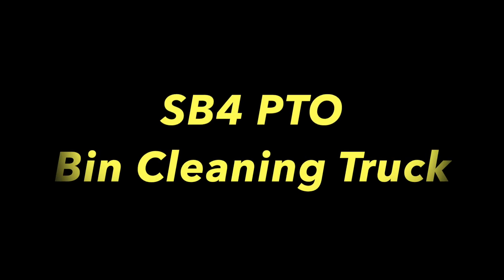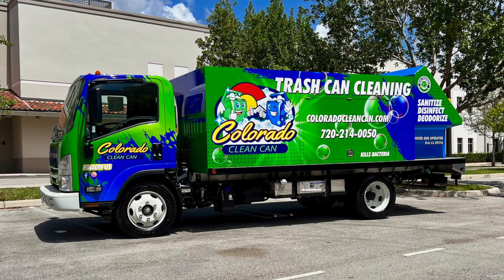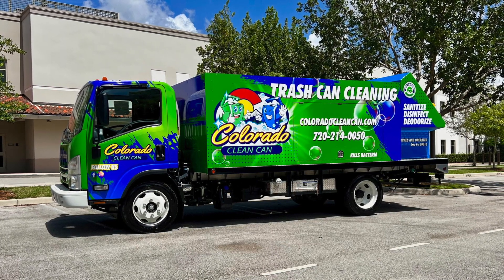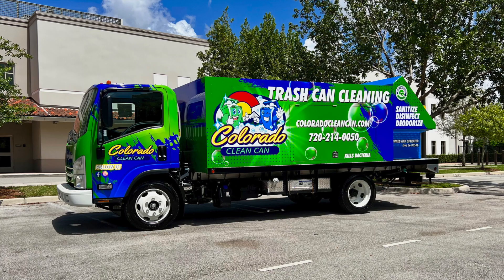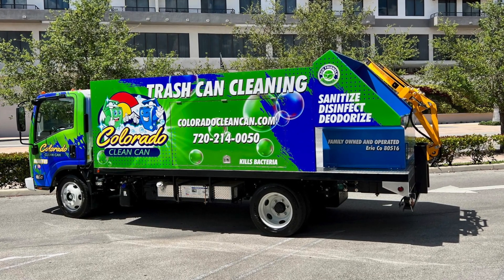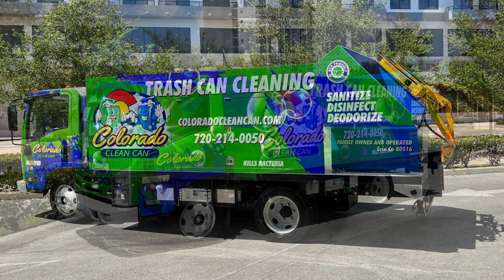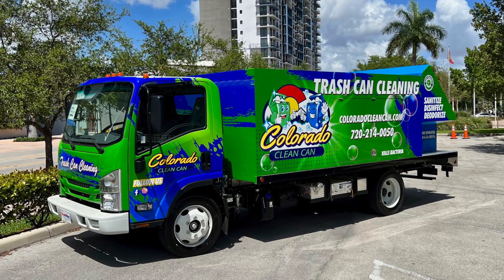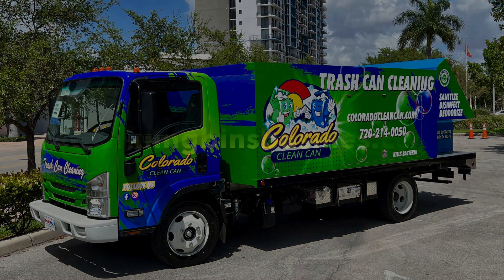Colorado Clean Can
Trash Can Sanitizing Trucks // Sparkling Bins